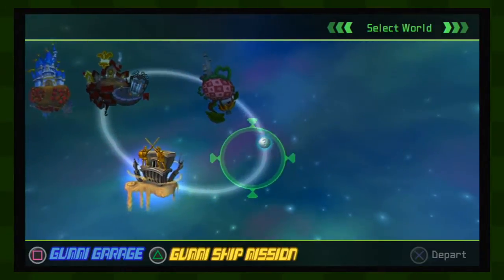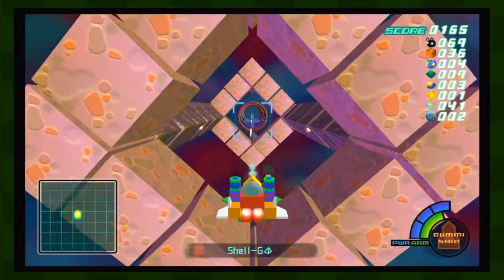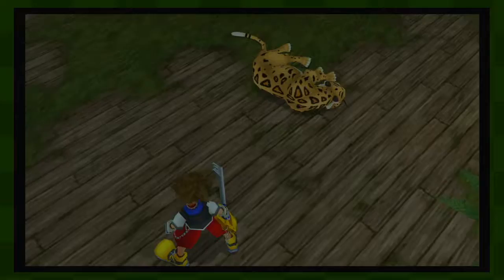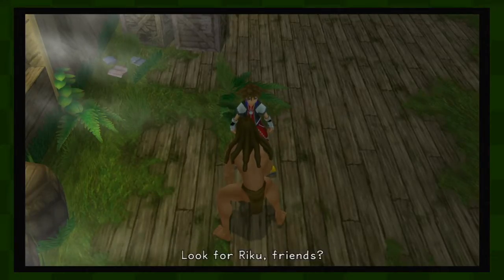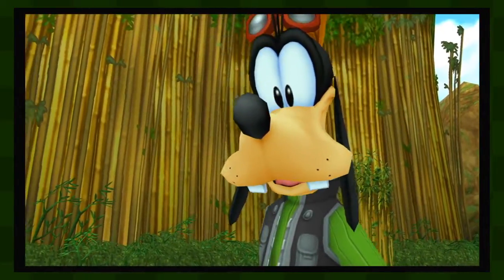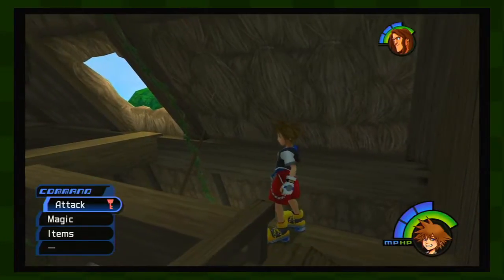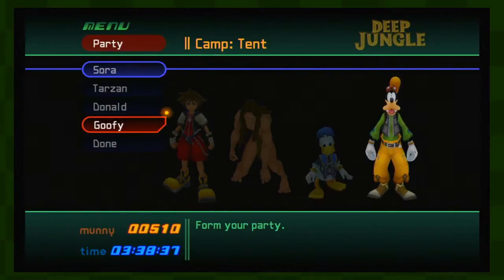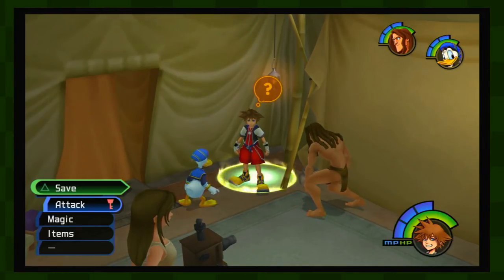Let's Play Kingdom Hearts [9] Deep Jungle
Today we're meeting a new friend, Tarzan!